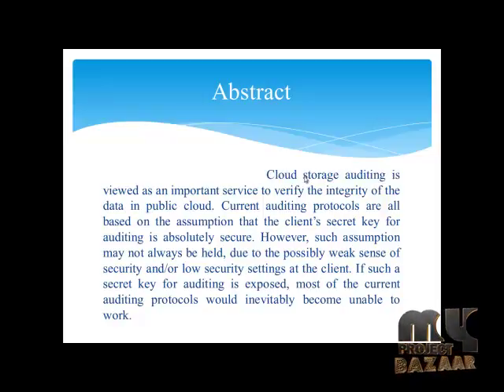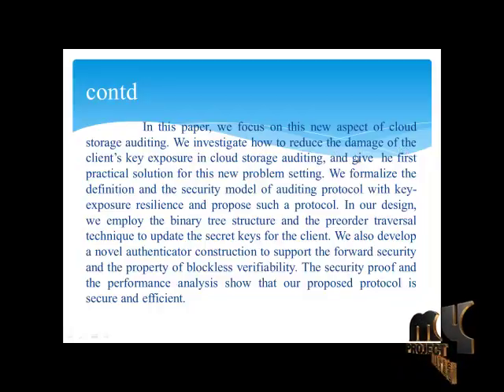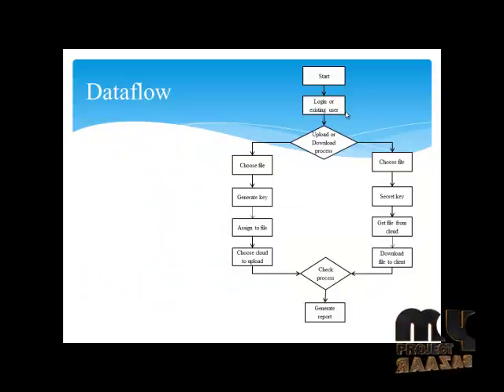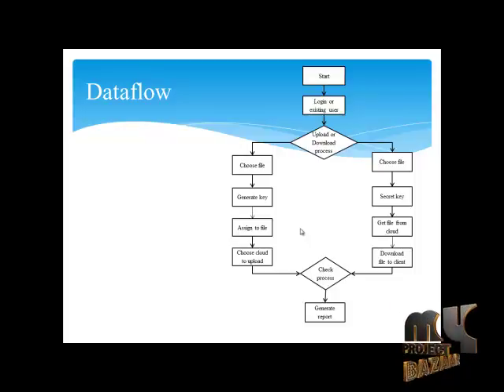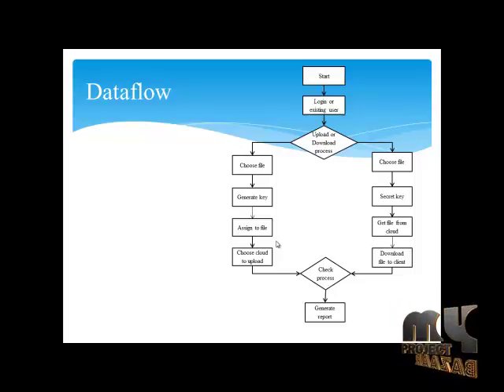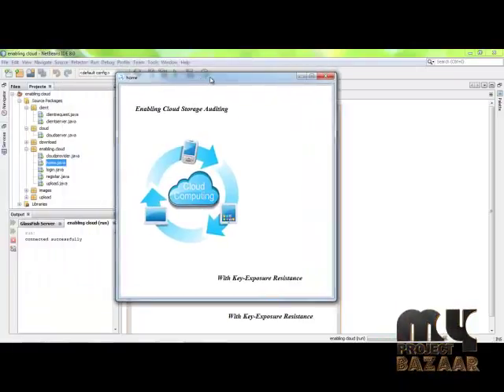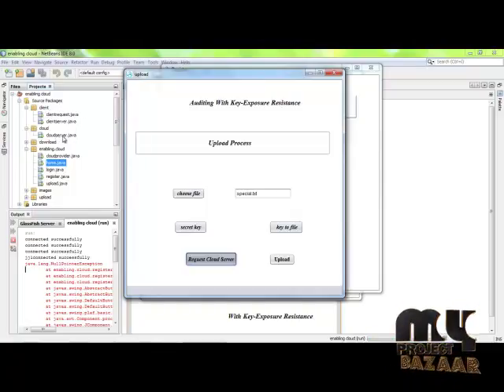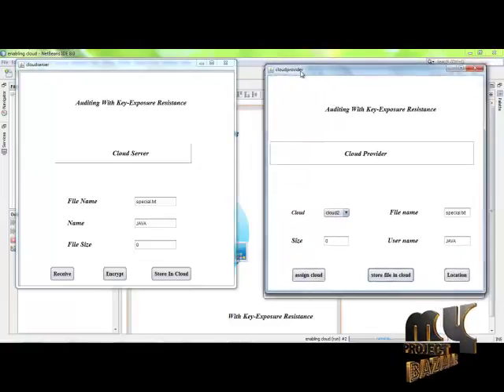Enabling Cloud Storage Auditing With Key-Exposure Resistance | Final Year Projects 2016